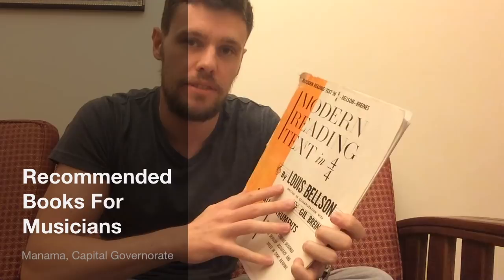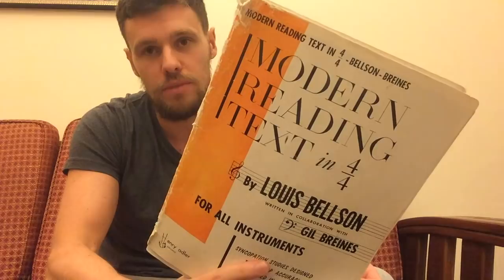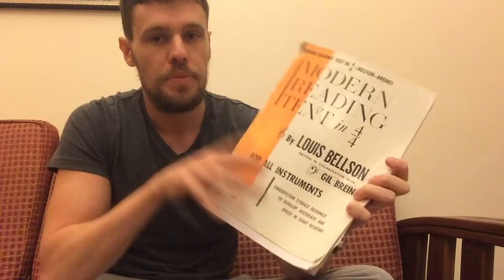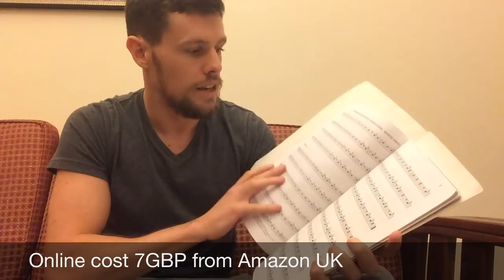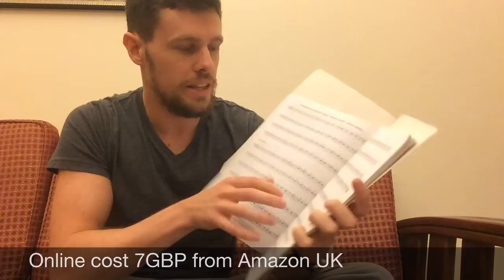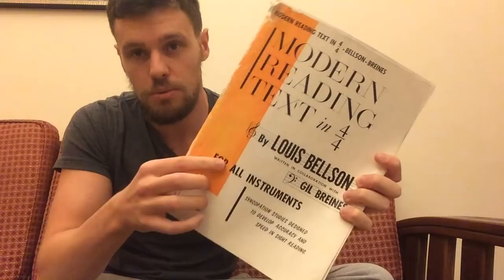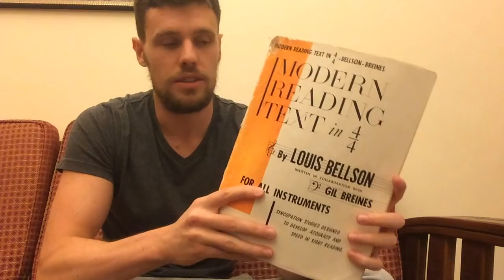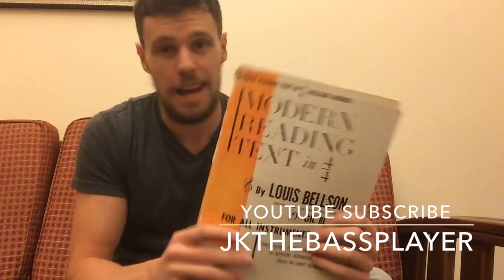Recommended Books For Musicians (Sightreading)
Modern Reading Text in 4/4 by Louis Bellson & Gil Breines